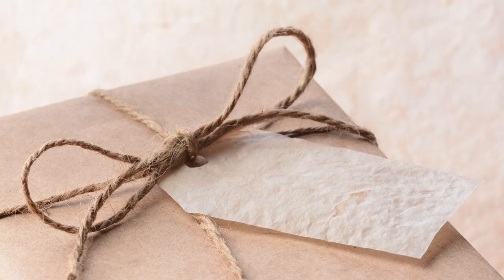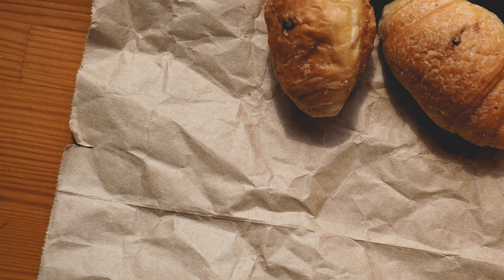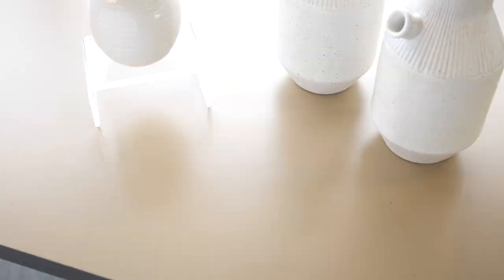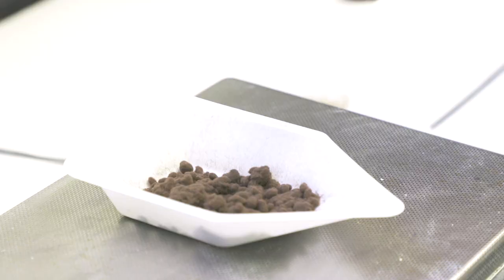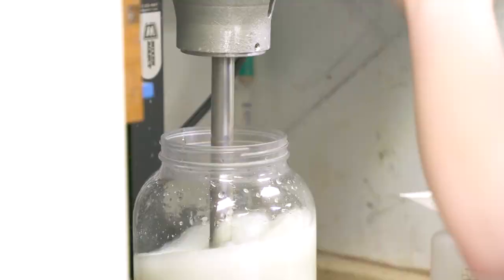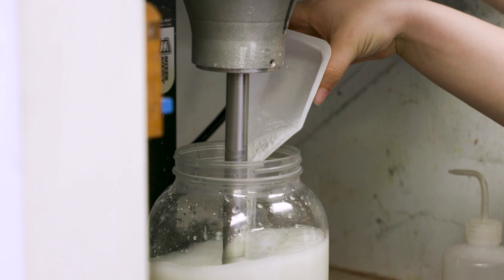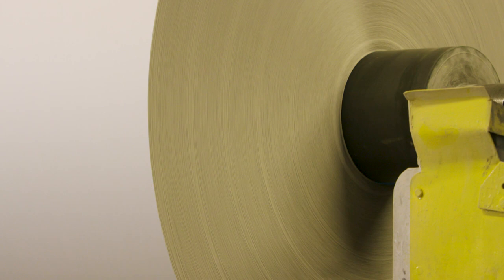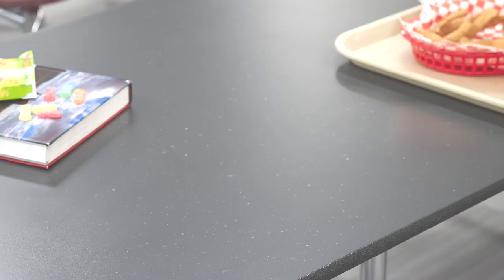The Making of Kraft Series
Made with 100% recycled material and admired for its strength and beauty, Kraft paper has become one of today’s most sought-after design trends. In fact, many designers and earth-conscious consumers are choosing kraft for its organic aesthetic and sustainable process over traditional paper products.

To infuse kraft’s signature look into laminate for horizontal and vertical surfaces, Formica Group uses small-batch craft production.